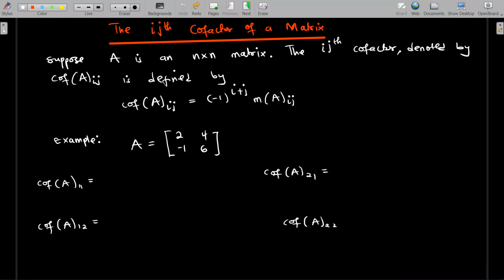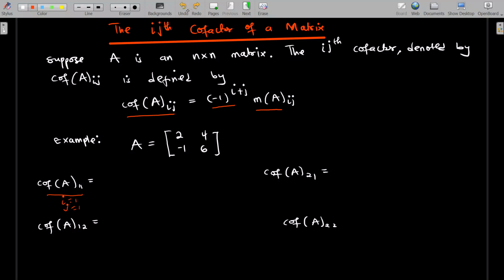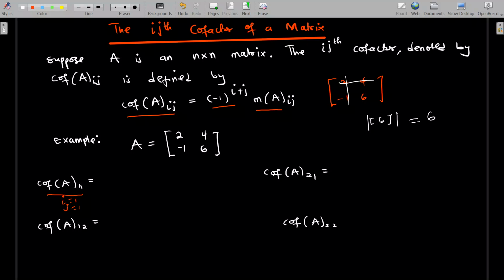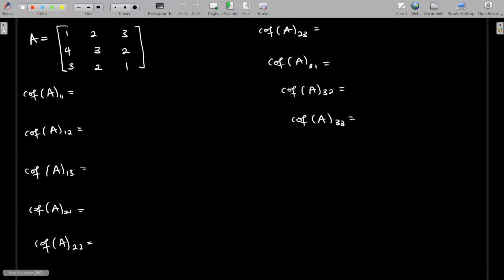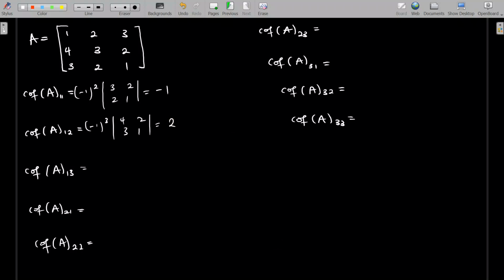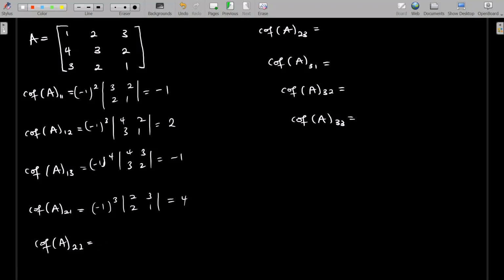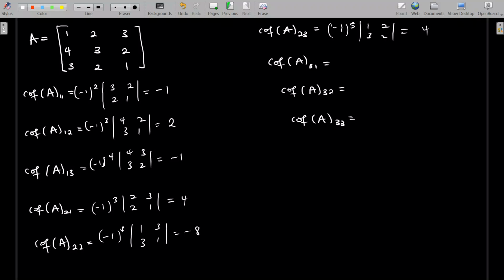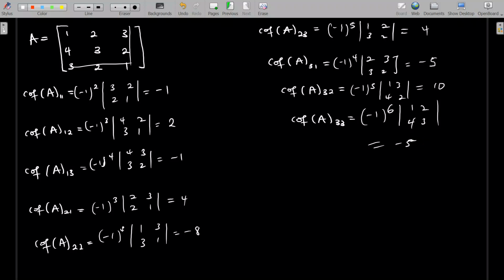Mastering Matrix Cofactors: A Comprehensive Guide to Linear Algebra Techniques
"Welcome to our detailed tutorial on 'Cofactors Of A Matrix', your ultimate guide to mastering an essential concept in linear algebra! This video is meticulously crafted to enhance your understanding of matrices and specifically, the role of cofactors in mathematical computations. Whether you're a student, educator, or a math enthusiast, this tutorial is designed to elevate your knowledge and skills in dealing with matrix-related problems.

In this comprehensive guide, we delve into the intricacies of matrix theory, focusing on the calculation and application of cofactors. Discover the significance of cofactors in determining the determinant of a matrix, unraveling the inverse of a matrix, and solving complex systems of linear equations. Our step-by-step approach will help you grasp the concept of minors and cofactors, demonstrating how these elements are pivotal in performing matrix operations.

Key Highlights of Our Tutorial:

- Understanding Cofactors: Learn what cofactors are and how they are derived from the minors of a matrix.

- Step-by-Step Calculation: Follow our detailed walkthroughs on calculating the cofactor of each element in a matrix.

- Practical Applications: See how cofactors are used in real-world scenarios, including computing determinants and inverses of matrices.

- Interactive Examples: Engage with our illustrative examples that simplify complex concepts, making learning both enjoyable and effective.

Our expert instructors explain each concept with clarity and precision, ensuring you gain a robust understanding of the topic. This video is not just a tutorial; it's a comprehensive learning experience designed to make you proficient in handling cofactors of a matrix.

Don't miss out on this opportunity to expand your mathematical expertise. Join us in exploring the fascinating world of linear algebra and elevate your math skills to new heights!

By Mexams